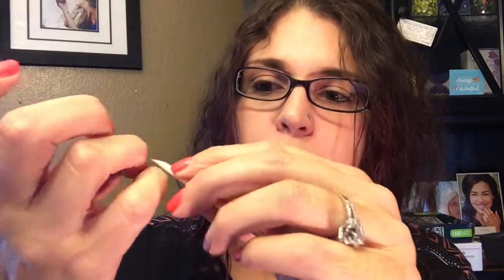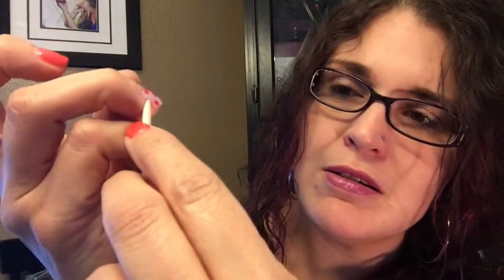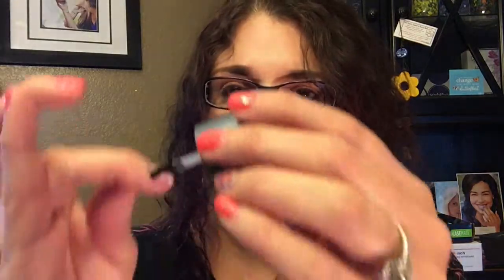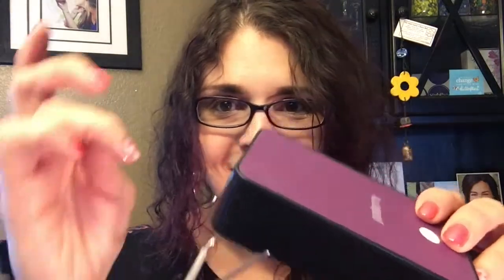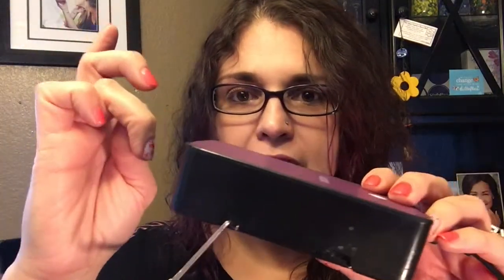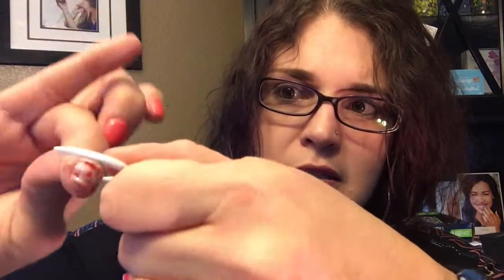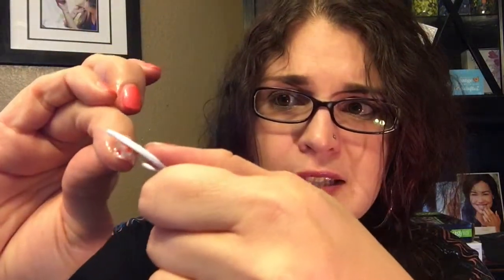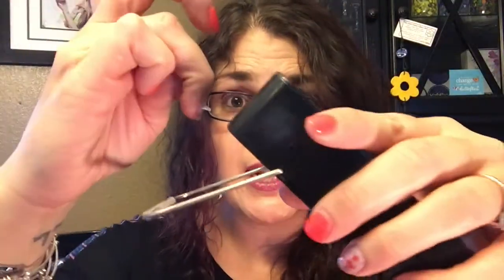Jam Removal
This video is about Jam Removal